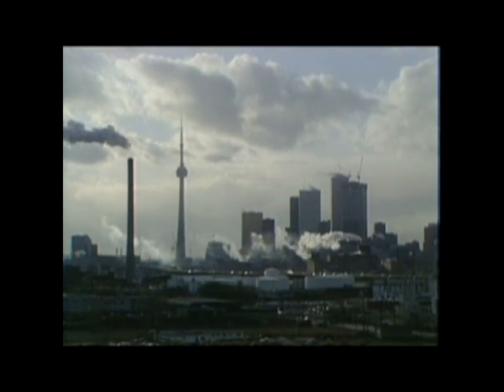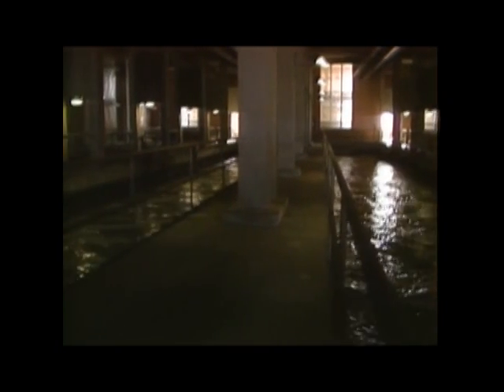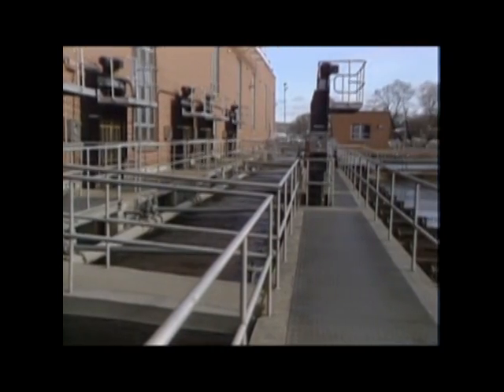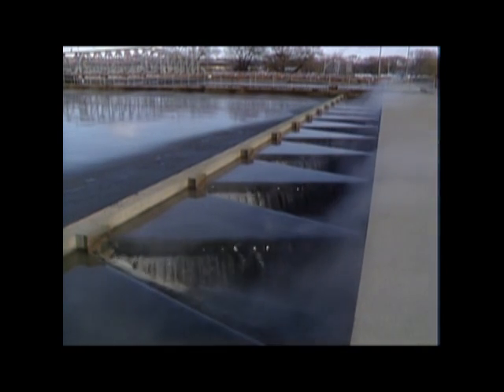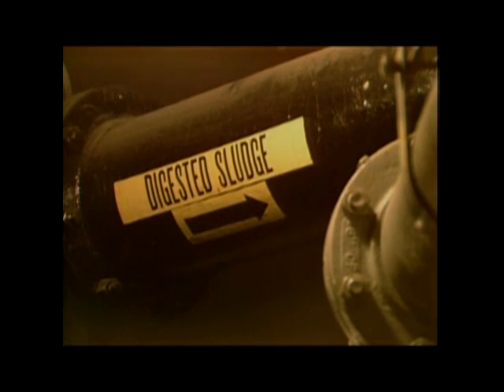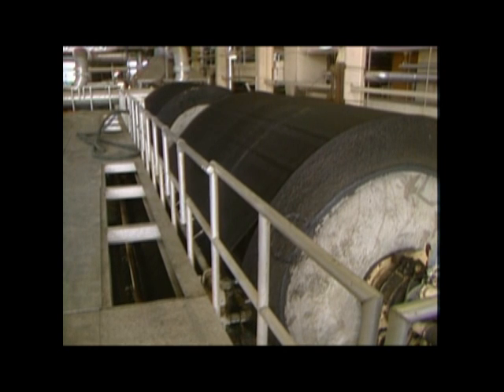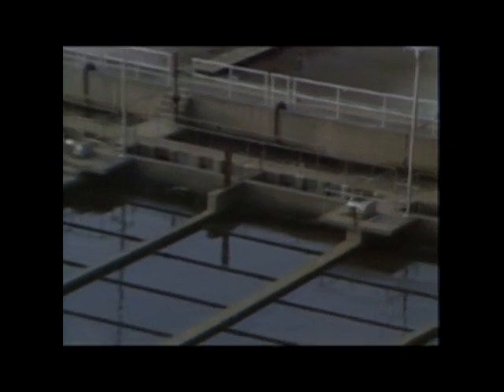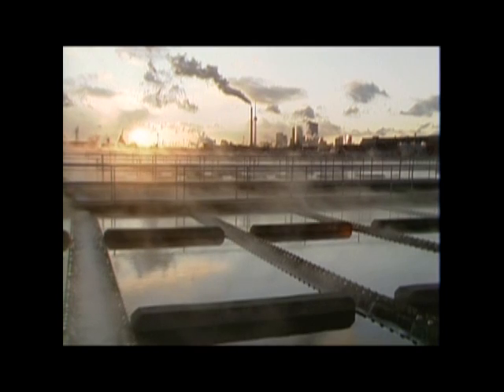Sewage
A visit to the Ashbridges Bay sewage treatment plant in Toronto